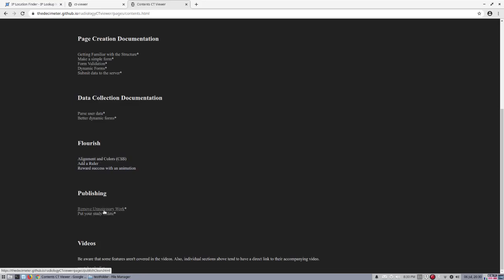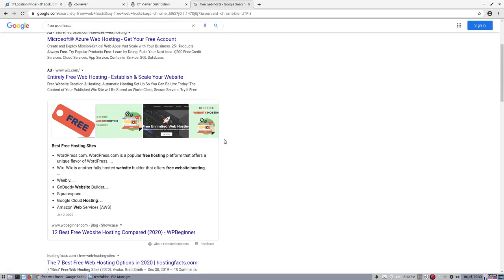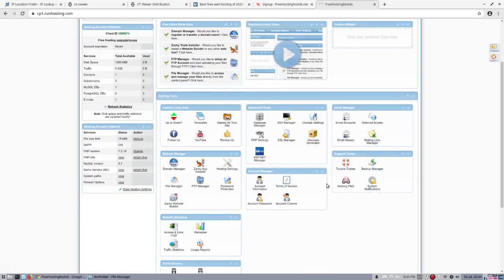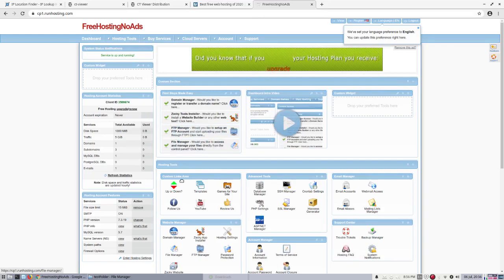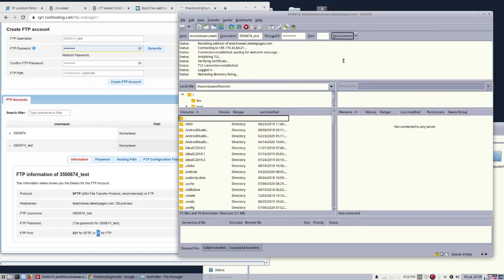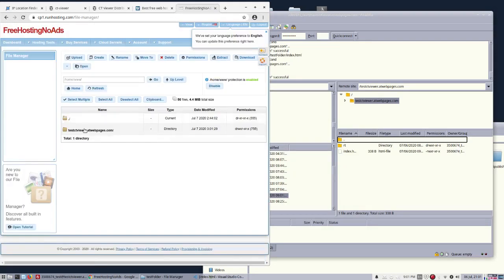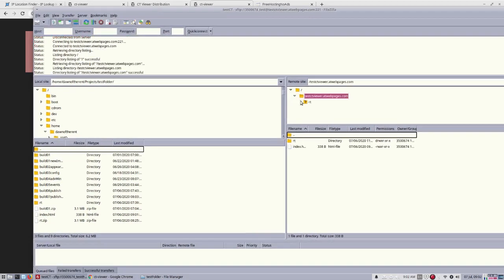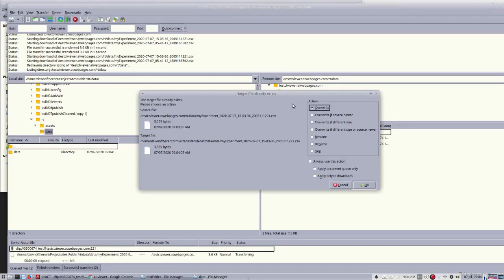Put your experiment online (Publish 1/1) but clean it up first.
IMPORTANT: Make sure you clean up your files before uploading them, this step is only a simple check list. Yes this was mentioned in the video, but I want to make sure you don't skip it

This video says PHP Is required on your remote webhost, however this is only if you went the recommended route, if you're using a third party form manager, you don't need PHP

This is part of a series of tutorials for creating an experiment with an online CT-Viewer: